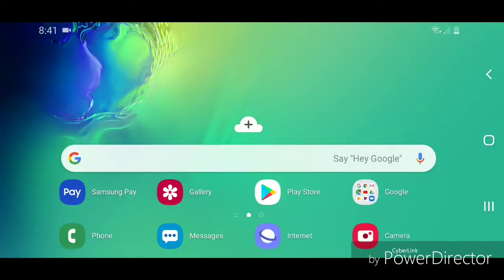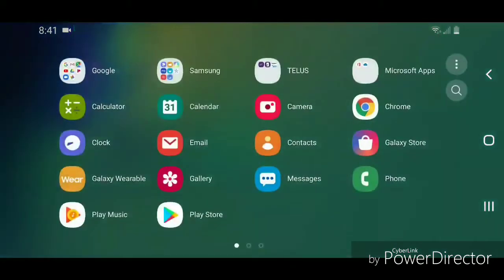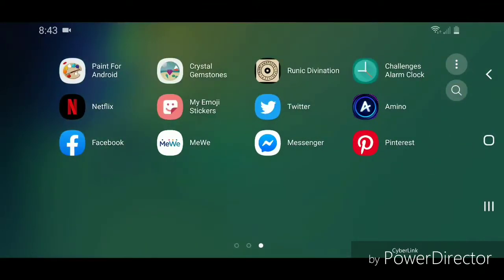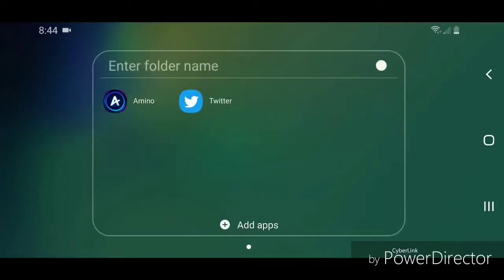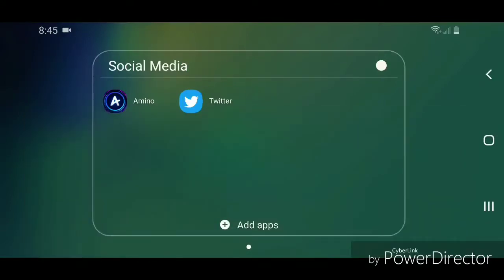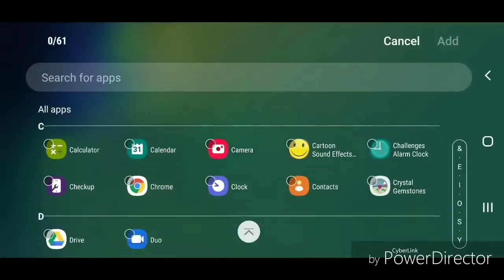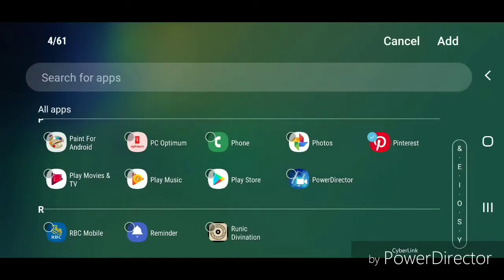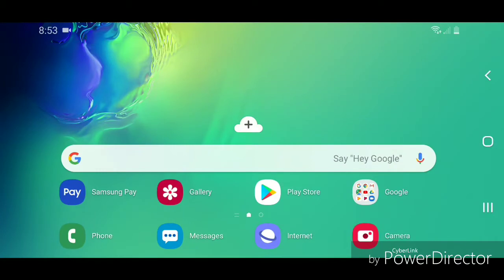How To Add a Folder on Android 9.0!! (Pie)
This video will show you how to add a folder on an android device with android 9.0 or pie

Thanks